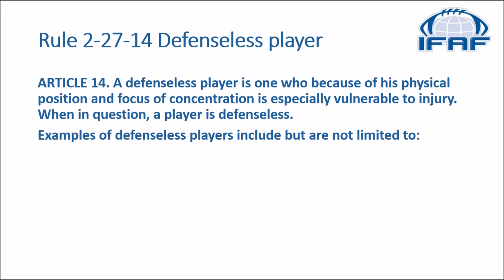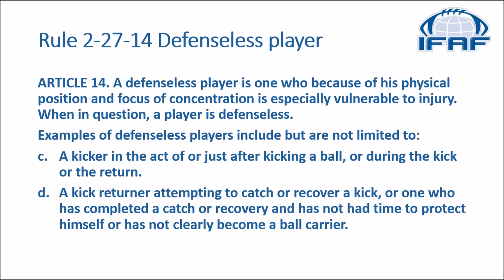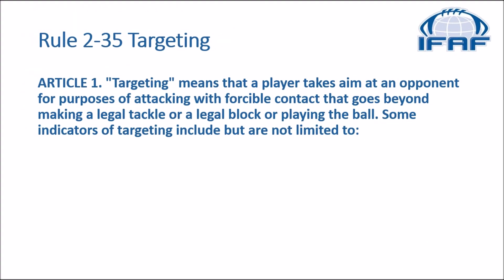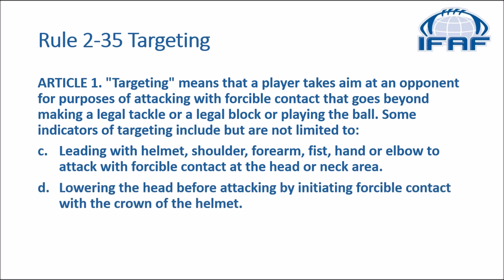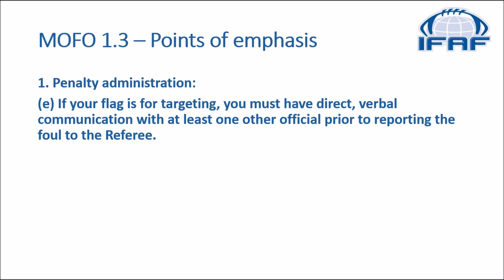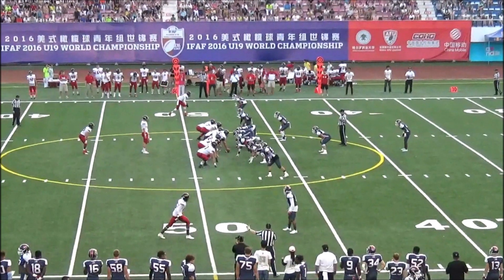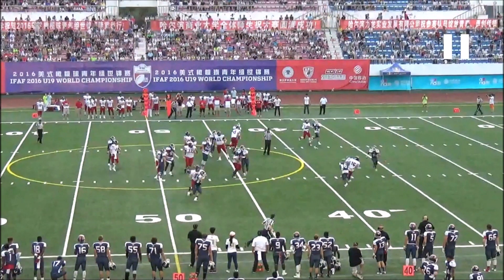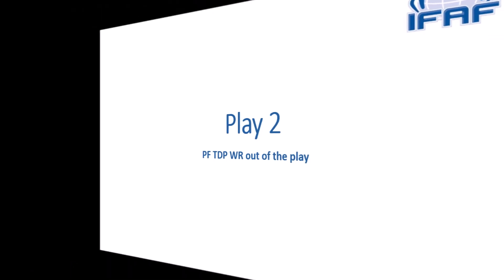IFAF Training Tape 2021 23 Personal foul Targeting defenseless player Out of the play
Personal foul
Targeting defenseless player
Out of the play
Examples of fouls and legal action.